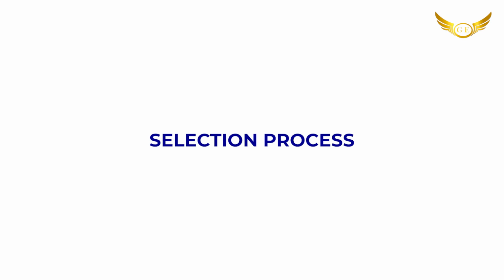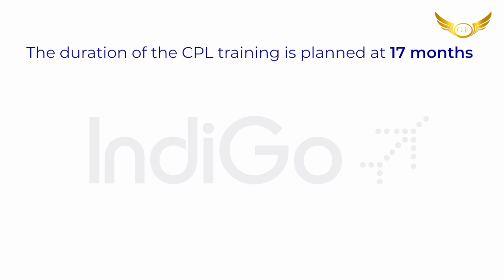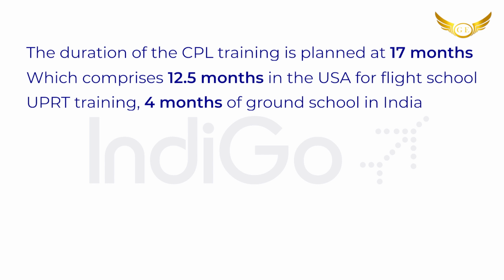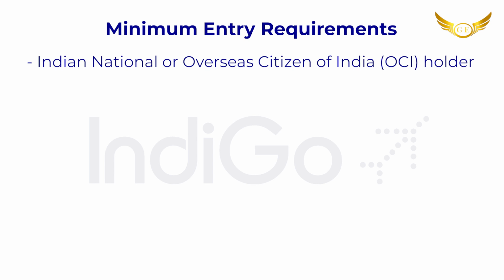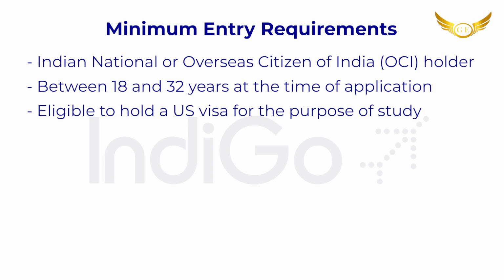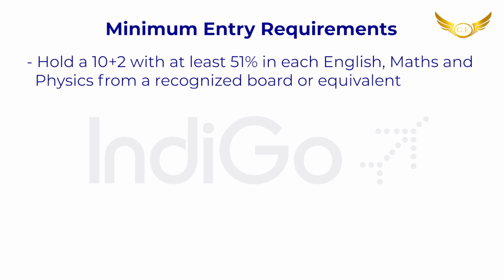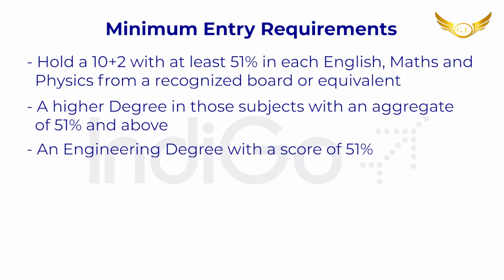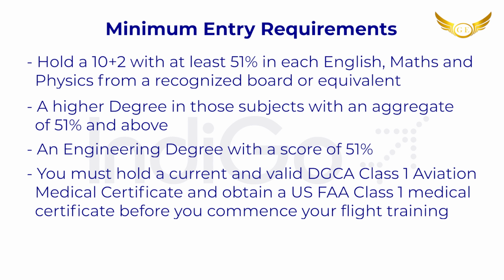Skyborne IndiGo | Cadet Pilot Program (Complete Guide - Program Detail, Process) GOLDEN EPAULETTES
In This Series, we discuss Cadet Pilot Programs by IndiGo
Skyborne IndiGo
Complete Guide - Full Procedure, Program Details, Application Process, phases, Eligibility, and Pre-requisites.